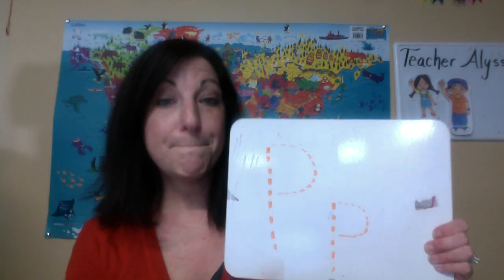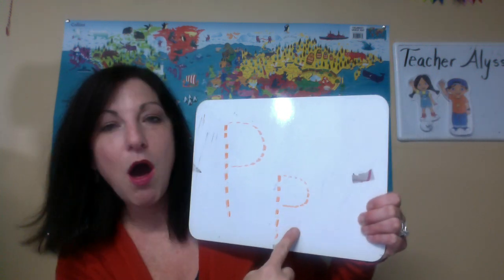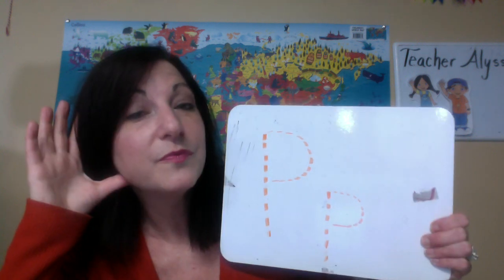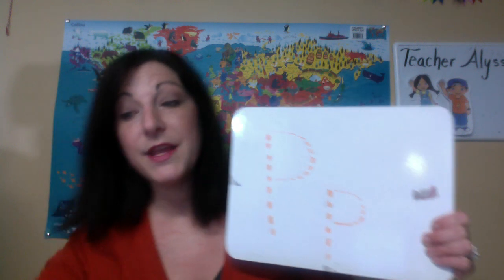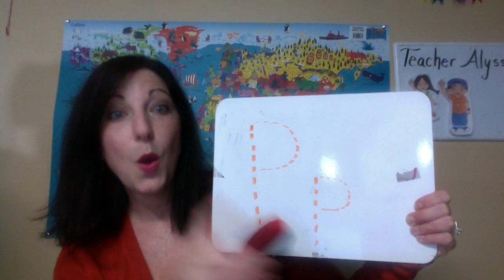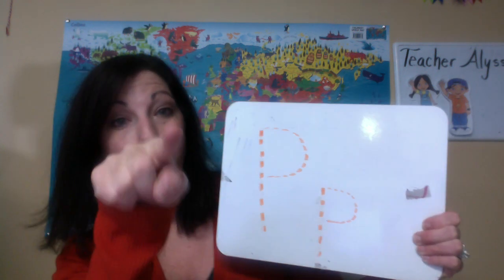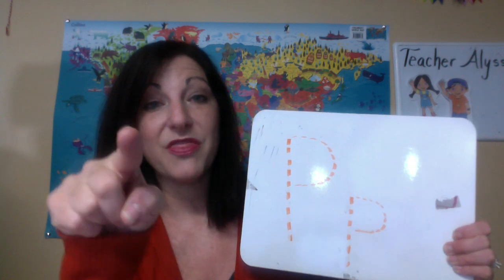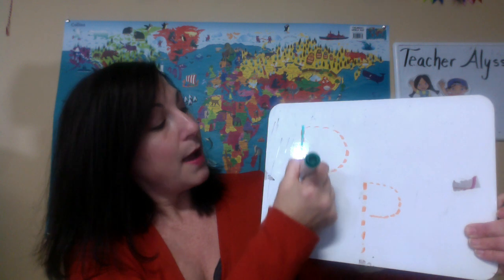NEW UPDATED Mock Pp demonstration!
Here's the video you need to pass the Pp portion of  2/3 mock interview!  I am a VIPKID hiring coach and have helped to recruit hundreds of teachers.  This video will show you each slide of the Pp mock including props to use, tips for getting hired, and how to teach every slide. Updated recently to reflect the most recent mock lesson you will need to teach!

The process of getting hired with VIPKID is intense, but so much easier when you have a current teacher and coach helping you!  If you haven't applied yet, please use my link:

If you've already applied, you can add my code to your account by going into your account tab and adding my code:  ALYSS0042

**Once you're my referral, you'll have access to all of my coaching documents which include videos, step by step guides, VIPKID rubrics, one-on-one coaching and messaging with me, access to live video trainings, assistance with bookings, and lots more.